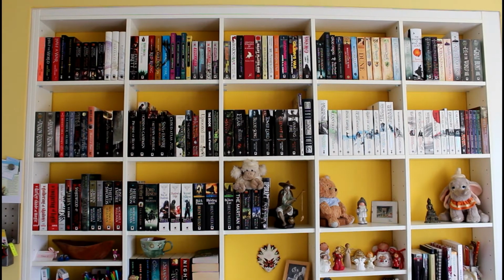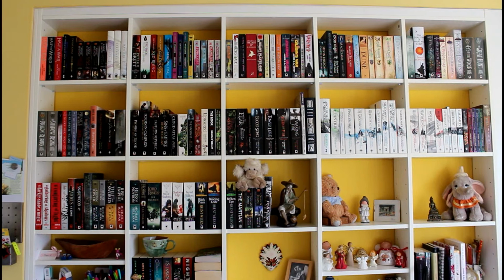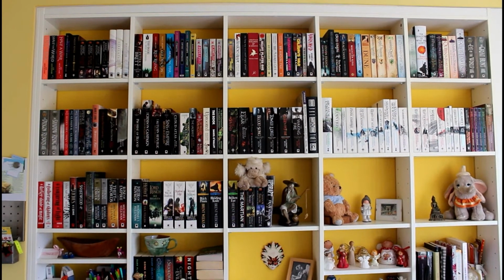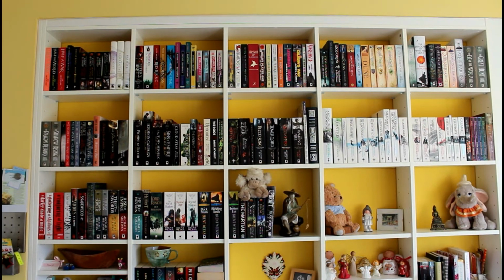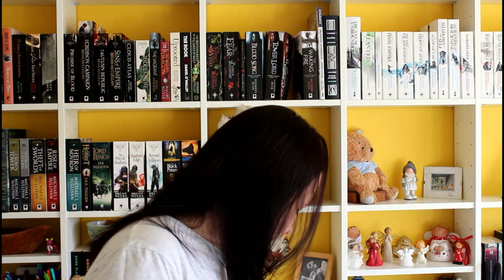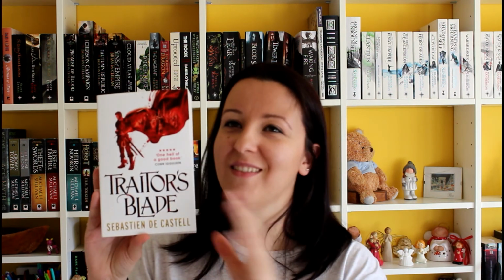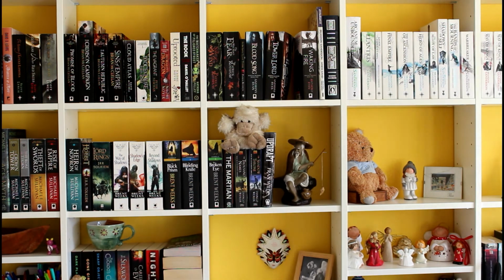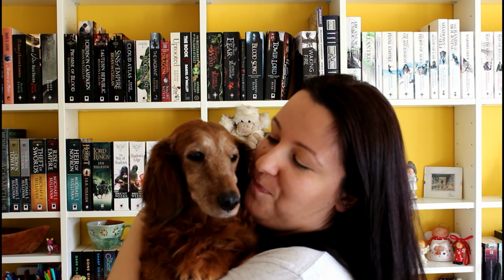Weekly Reads | Week 15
I wasn't in a reading mood last week, but despite that I managed to read a great book. However there is much more in this video than just books, so go check it out ;)